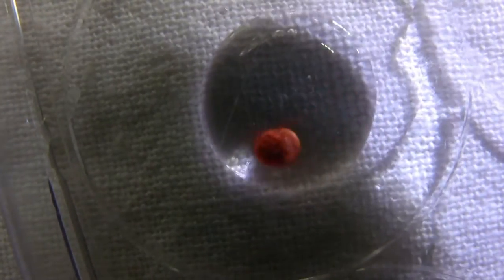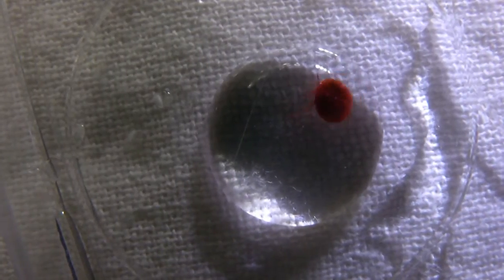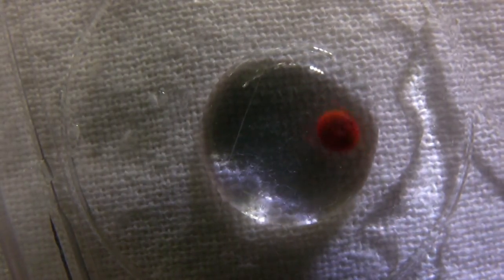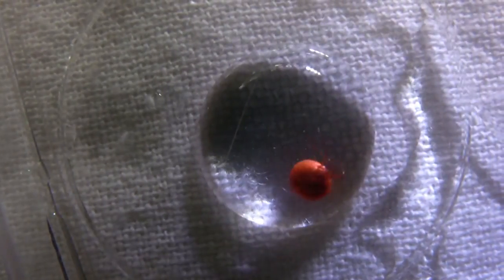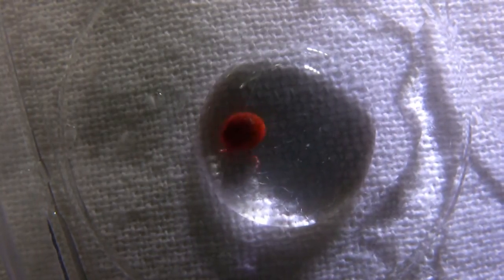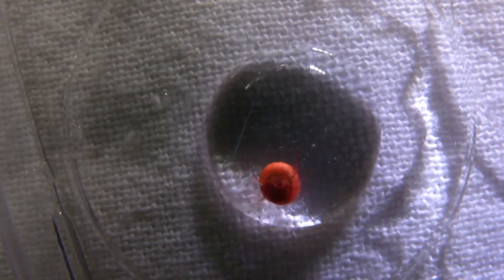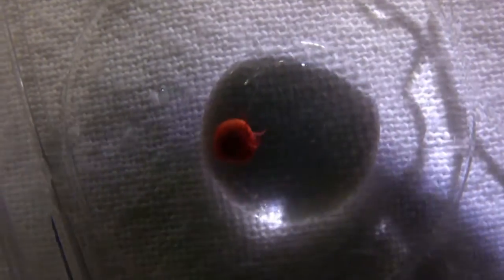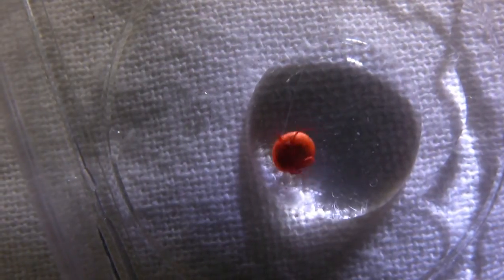Water mite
This bright red water mite about the size of a peppercorn.  He is in a large drop of water in the middle of a petri dish.  This was filmed with a Canon HG10 on a tripod.